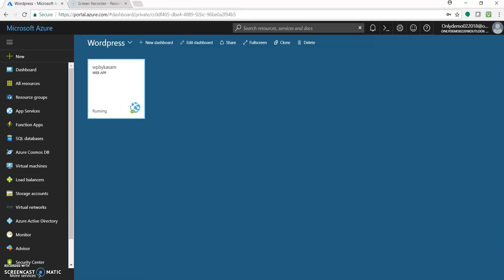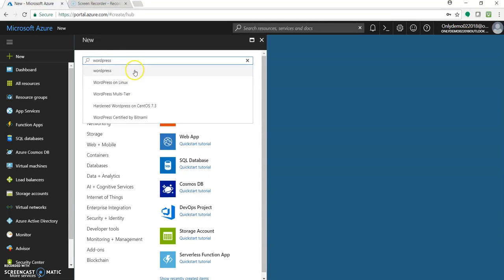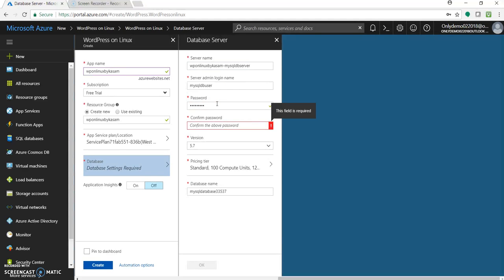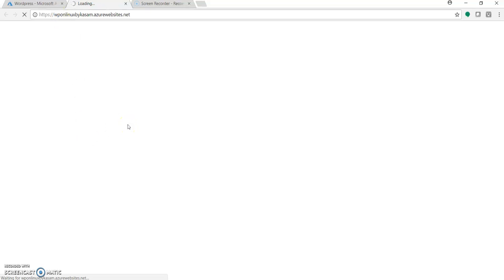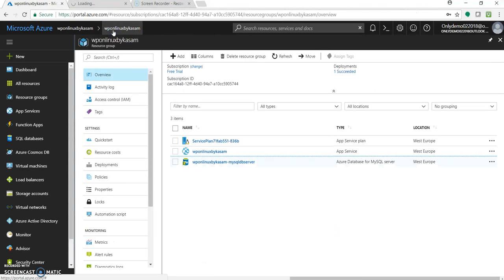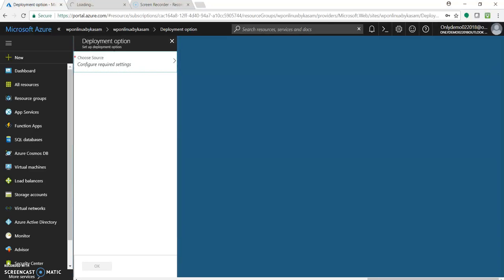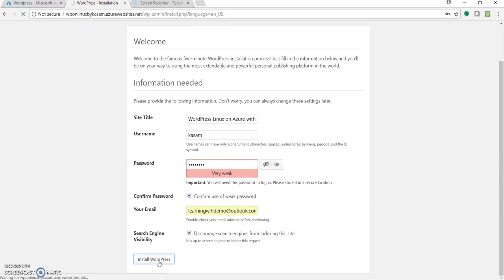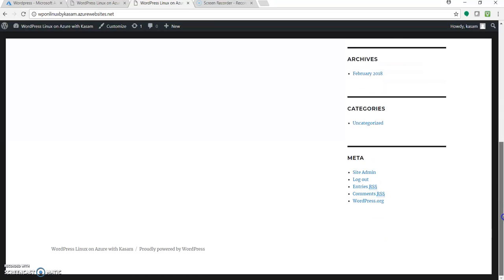How to create WordPress website on Linux with Microsoft Azure Web App using Azure portal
In this video will learn how to create WordPress website  on Linux with Azure web app using Microsoft Azure portal.

Prerequisite - You need to have Microsoft Azure Subscription.